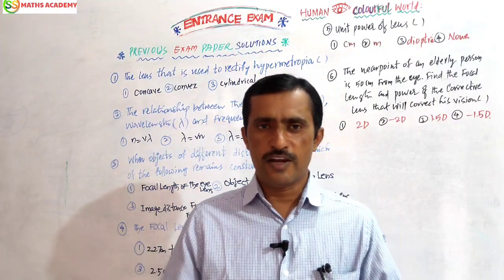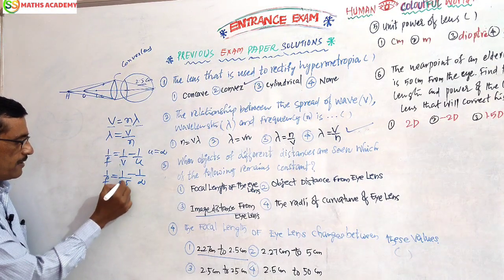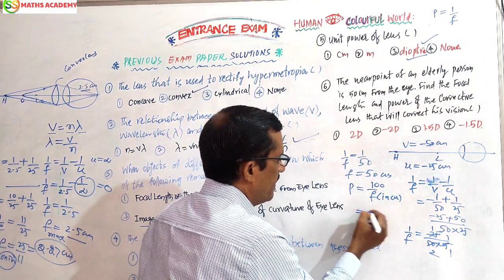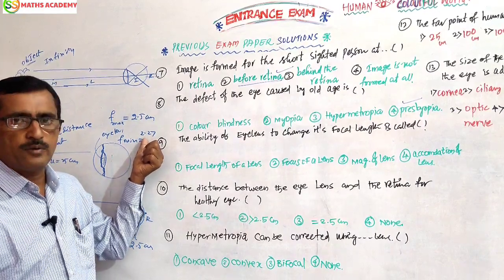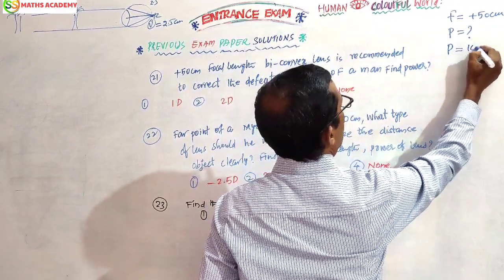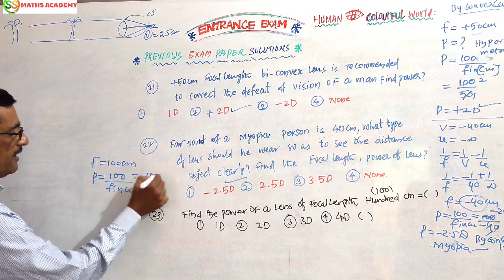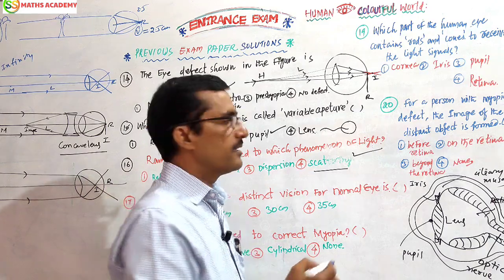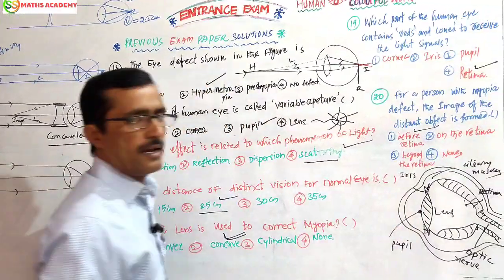polycet entrance exam preparation 2021 | polycet physics 2021 | polytechnic 2021 | @ ssmathsacademy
Dear students/guys,we are very glad to say. Polycet entrance exam coaching 2021.our team making polycet  entrance exam preparation 2021. videos splendidly useful for u r bright future by getting good rank.polycet entrance exam class so,iam assure it you should useful  polytechnic  online class 2021 video's by complete watching till end and give your valuable support and comments to us TQ 🙏